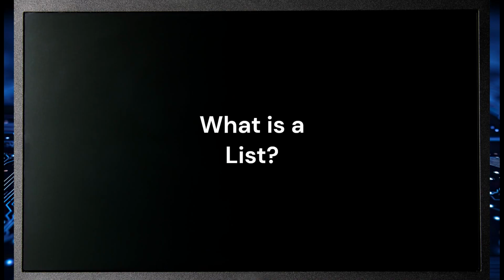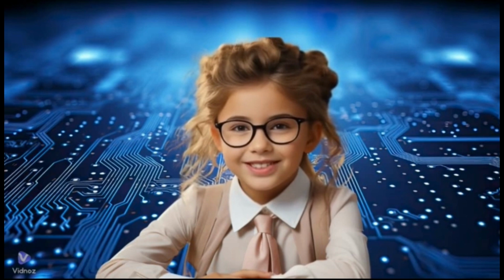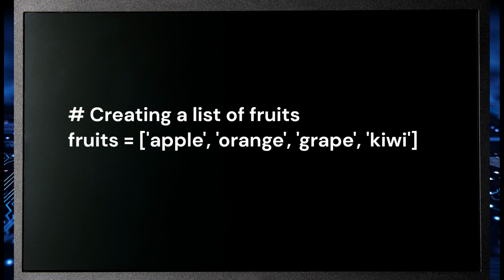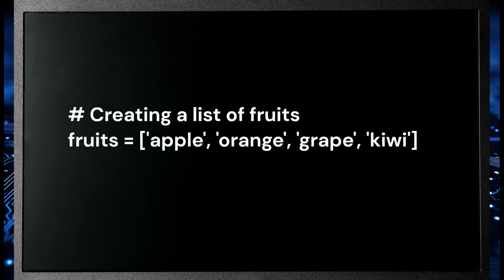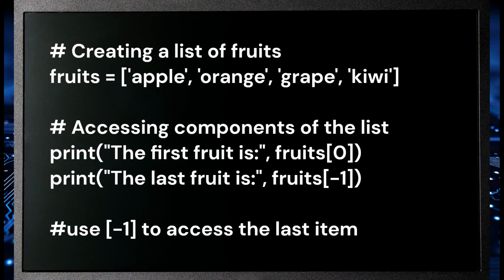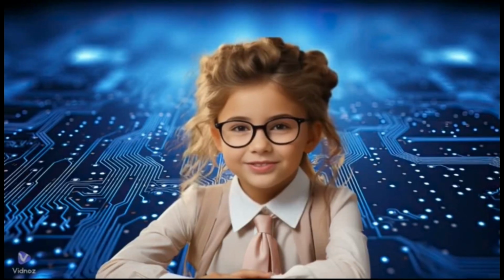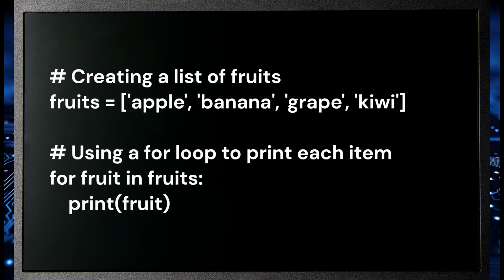Python for Kids, Class 4: Lists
Hey there, code explorers! Don't forget to check our next lesson about Dictionaries. Pause the video whenever you want, and make sure you try out all the cool examples we're exploring in this class (see instructions below). Practice makes coding even more awesome!  If you're hungry for more Python adventures, check the rest of the videos in this playlist.

In this class you will learn about:
• Creating and manipulating lists
• Accessing list items by index
• Adding and removing list items
• Using loops with lists

Here's the code from today's class!  Feel free to explore it, tweak it, and make it your own coding masterpiece. Happy coding.

# Creating a list of fruits
fruits = ['apple', 'orange', 'grape', 'kiwi']

# Accessing components of the list
print("The first fruit is:", fruits[0])
print("The last fruit is:", fruits[-1])

# Adding a new item ('banana')
fruits.append('banana')

# Removing the item 'orange'
fruits.remove('orange')

# Displaying the updated list
print("Updated list of fruits:", fruits)

# Using a for loop to print each item
for fruit in fruits:
    print(fruit)

Now, head to W3Schools' Python page: Python Playground Just type your code or copy and paste from the examples above in the left box and hit the magic 'Run' button!